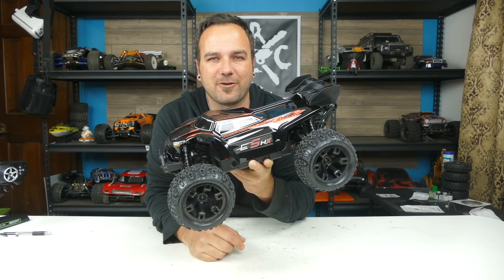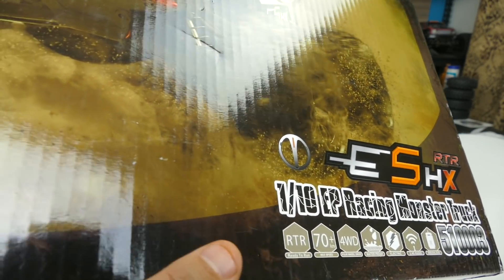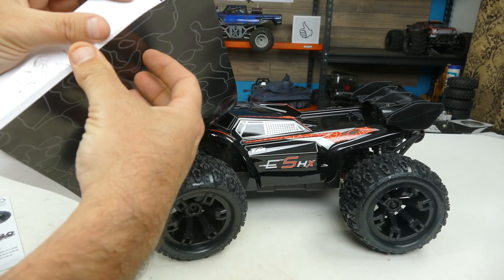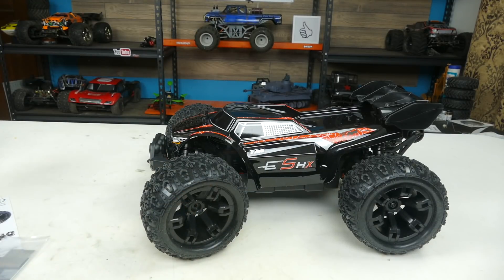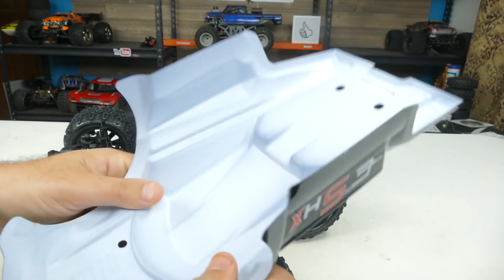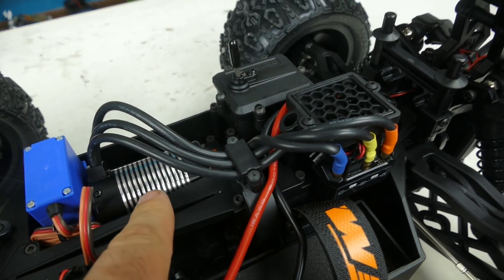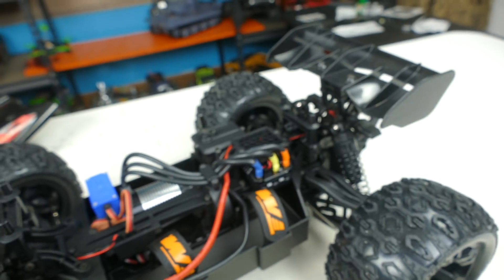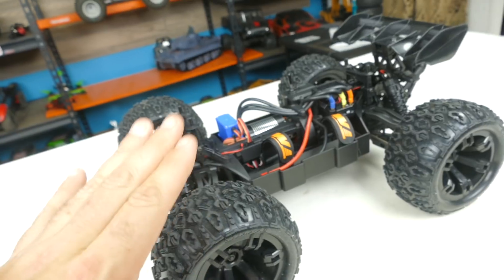Team Magic E5 HX Monster Truck Unboxing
First things, first...I LOVE the look of the Team Magic E5 HX Monster Truck! The colors, tires, body, stance...it just screams cool. Some people love performance...i get that...but don't underestimate looks. hahah! Just kidding. But this video doesn't show performance...so the good looks and specs is all we have to judge it on so far.

It's definitely got a shorter wheelbase than the JLB, Cheetah, 21101, and DHK Zombie & Maximus vehicles which make me believe it will like to wheelie...and hopefully flip - though it's only rated for a max 3S lipo batteries. The design and assembly look great on the car and they've made some interesting choices that I like.  Hope you enjoy the video.

-Tony

SPECS
Main Features:
- Equipped with 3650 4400KV brushless motor, HOBBYWING 80A waterproof ESC, and 15kg steering servo
- Anti-vibration thanks to the big-bore oil-filled shock absorber, strong suspension system
- Splashproof and dustproof, with high-traction compound tire, suitable to run on various terrains
- The strong and well-shaped PC body and reinforced plastic fiber chassis protect the internal components
- An adjustable and durable wheelie bar at the rear supports the whole truck
- Driving at night by using the three white and two red bright LED lights on the front bumper

Specifications:
Maximum speed: more than 70km/h
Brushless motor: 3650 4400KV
Brushless ESC: HOBBYWING 80A, waterproof
Steering servo: 15kg high torque, waterproof
CVD shaft material: steel
Chassis material: plastic fiber
Wheel diameter: 5.1 inches ( outer ), 3.25 inches ( inner )
Wheel width: 2.75 inches
Wheelbase: 270mm
Radio control system: 2.4GHz 3CH FHSS
LED light: yes